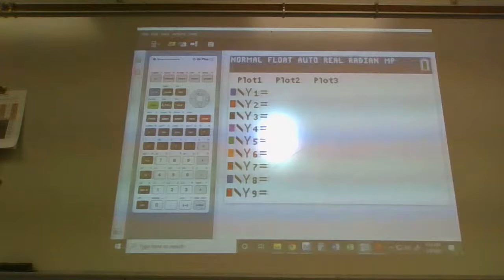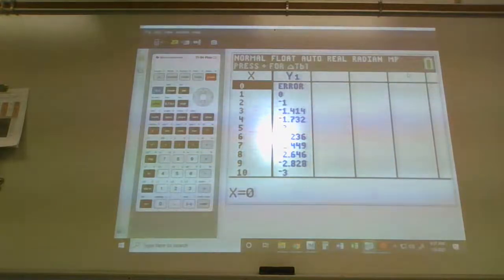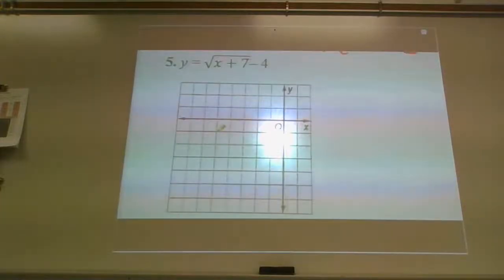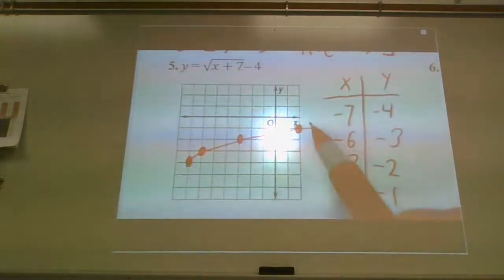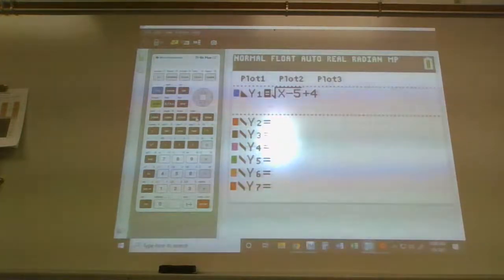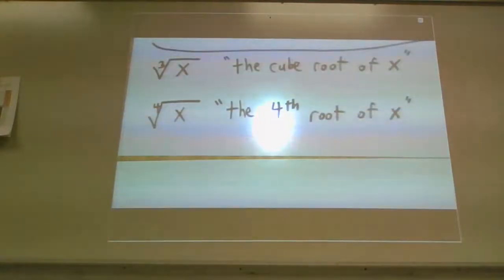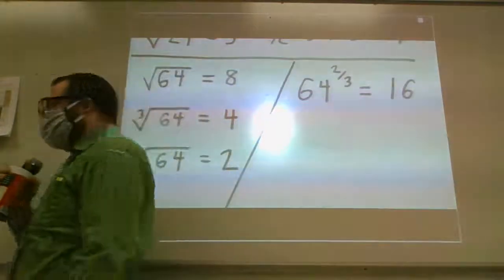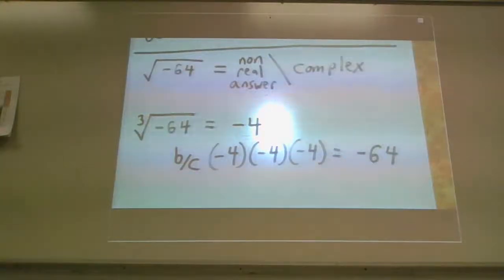1/8/21 Fri P3A Alg 2 CP Square and nth Roots